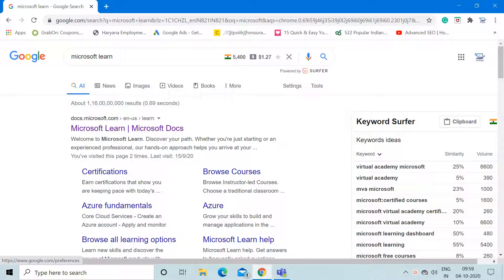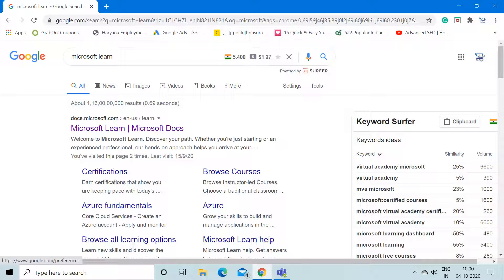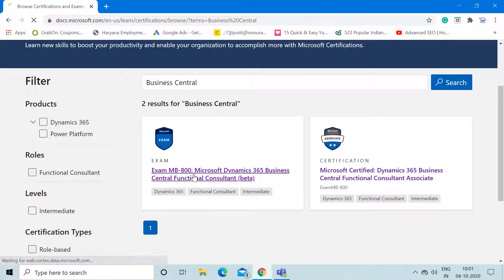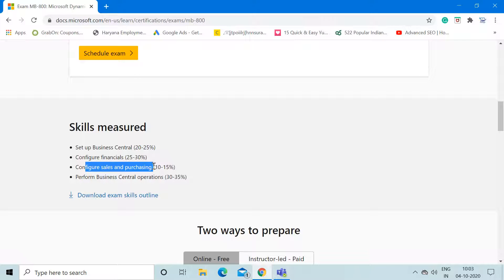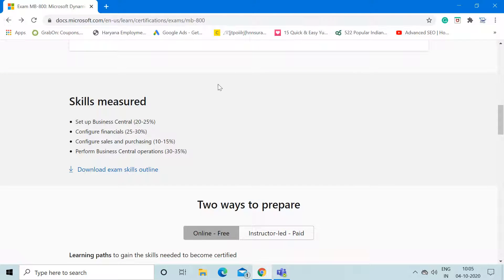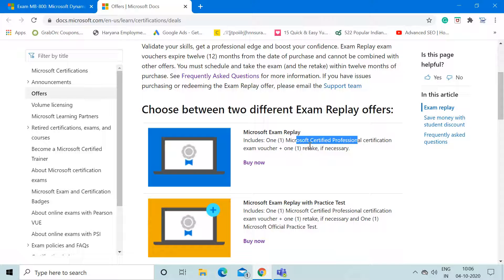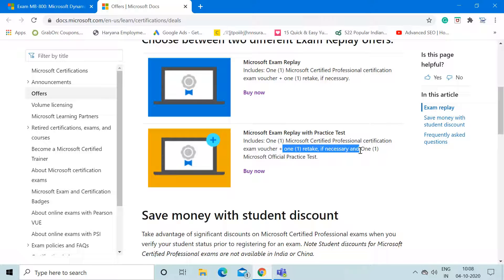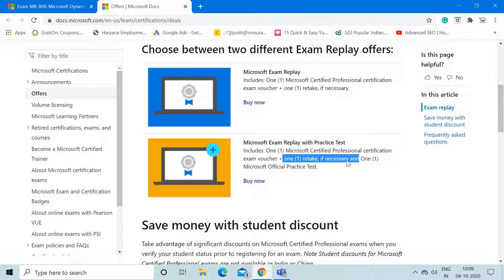Dynamics 365 Business central Certification - Now Available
New Certification for Dynamics 365 Business Central is now available.
Start Preparing for it through online or offline mode.

I also Provide Paid Training in NAV and Business Central.

I have explained the "Exam Replay" and Practise Test part in the video which I have not used personally, so please use your discretion before buying the same.